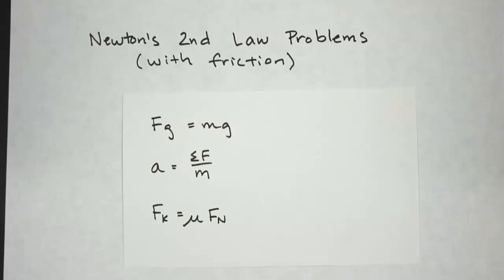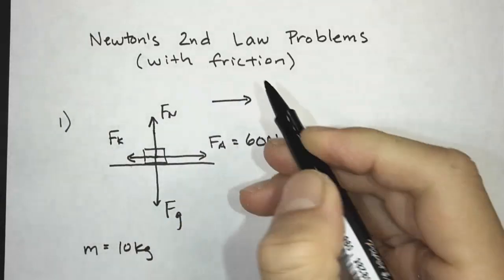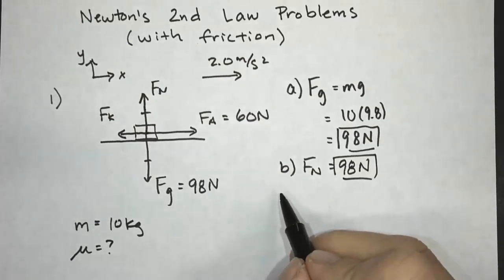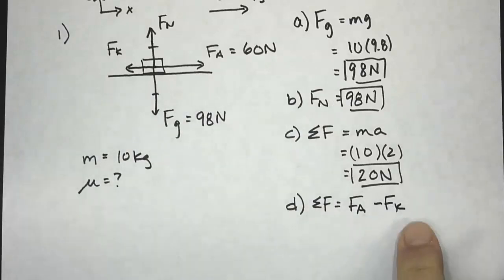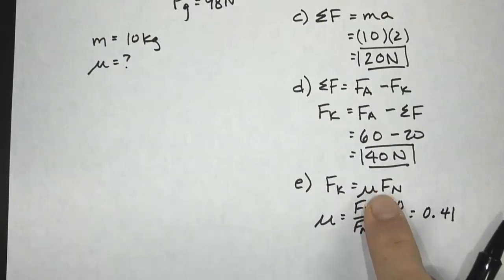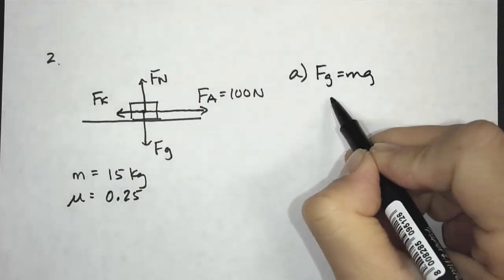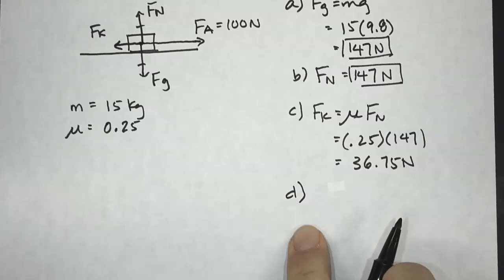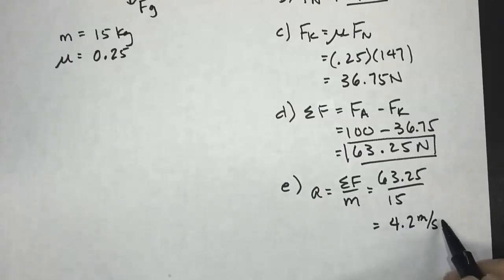Solving Newton's 2nd Law Problems (Scaffolded Version)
Learn to solve Newton's 2nd Law problems step by step. In this scaffolded version, I've broken down the steps, so instead of just finding the final answer, we're also solving the intermediate steps. These steps include solving for the gravitational force, normal force, kinetic friction, and acceleration.

⏰Chapters⏰
0:00 Equations for Weight, Newton's 2nd Law, and Kinetic Friction
0:23 Problem 1
4:26 Problem 2